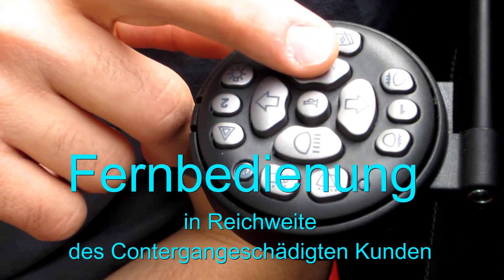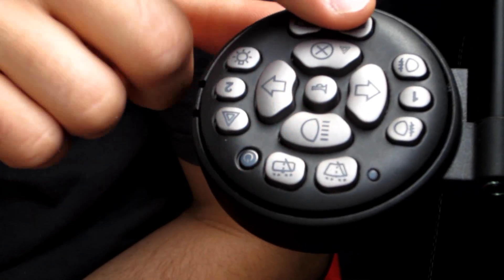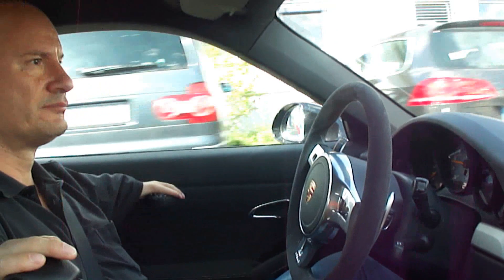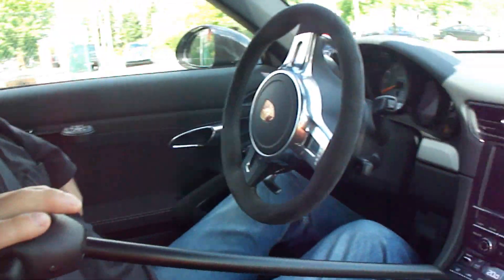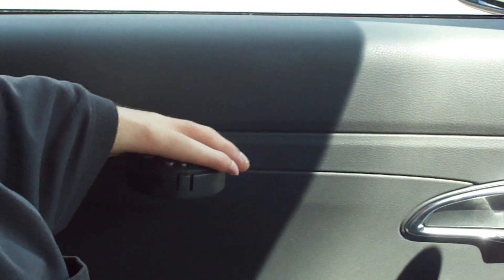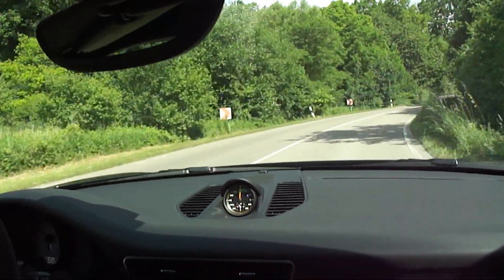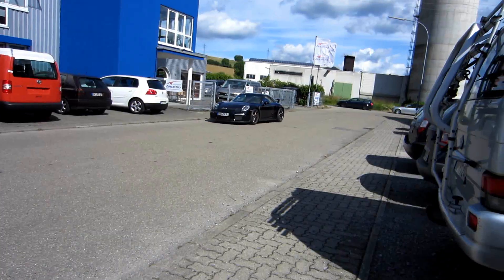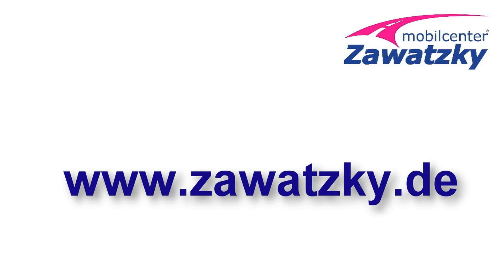Fußlenkung in einem Porsche GT3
Ein Contergan geschädigter Kunde hat sich seinen Traum erfüllt. Er fährt eine Porsche GT3 mit knapp 500 PS uns lenkt mit einer Fußlenkung. Die Fernbedienung ist so angebracht, dass diese innerhalb seine Aktionsraumes erreichbar ist. Damit ist die vollständige Beherrschung des Fahrzeugs gewährleistet.